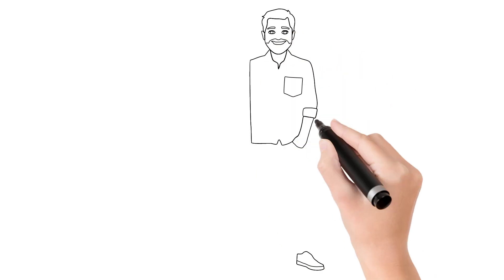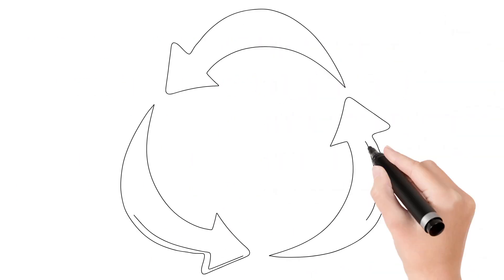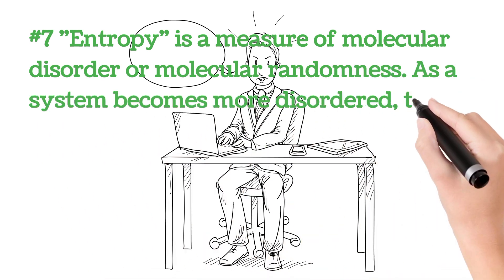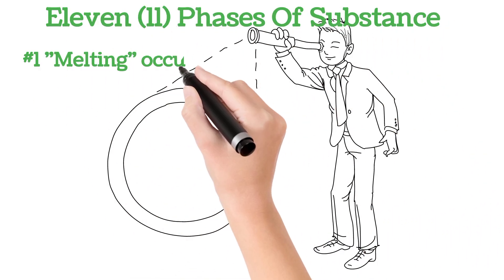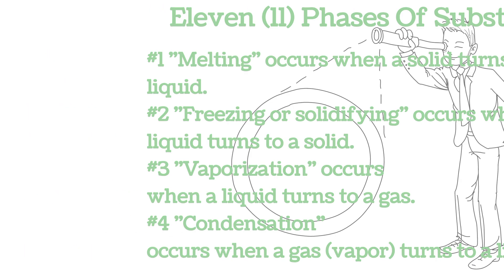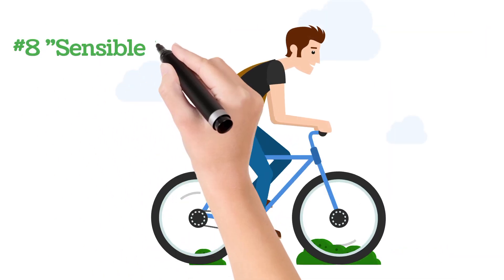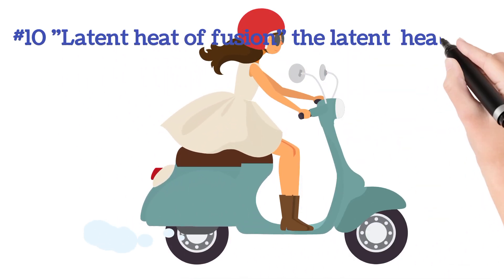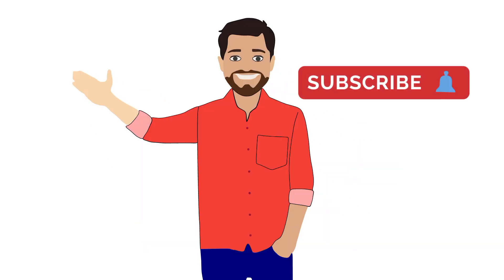Thermodynamics | Properties Of Substance | Phases Of A Substance | Mechanical Engineering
Continuation of seven (7) properties of substance, and eleven (11) phases of substance.